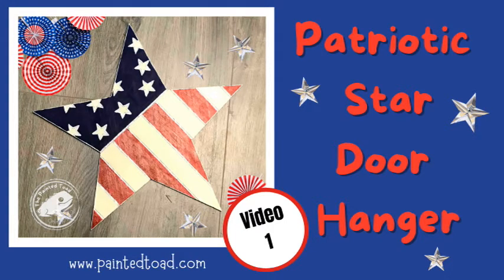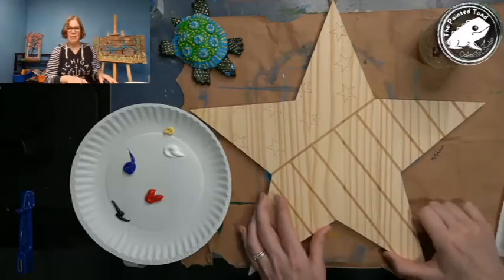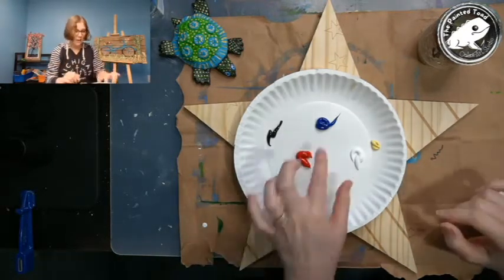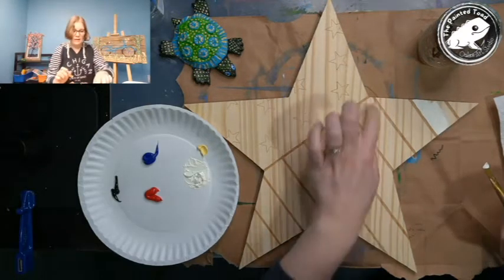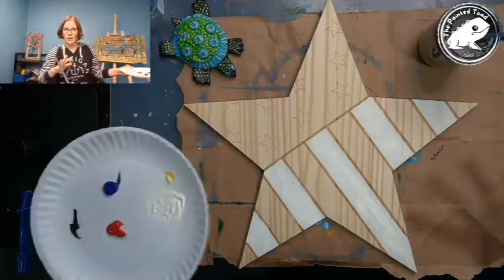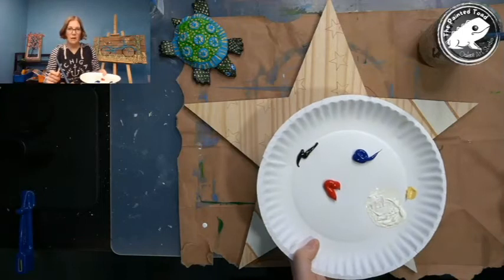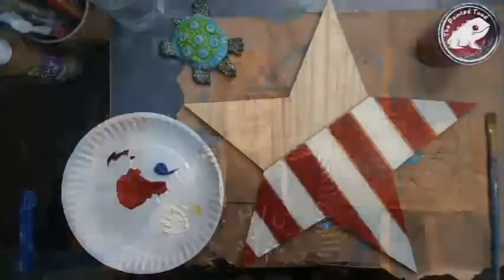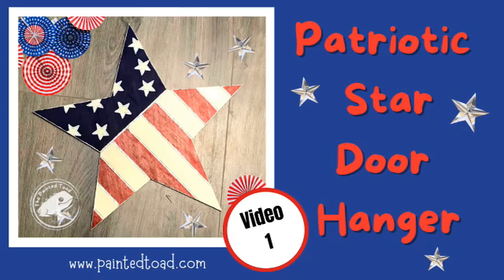Patriotic Star Door Hanger Video 1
This is the first of two videos. This fun, easy painting tutorial will show you how to paint a patriotic star shaped door hanger using acrylic paints. Perfect for a quick weekend project. Wooden star cutout was from Michael's Craft Store. Acrylic paint colors were red, white, blue, black, Naples yellow, and metallic silver.